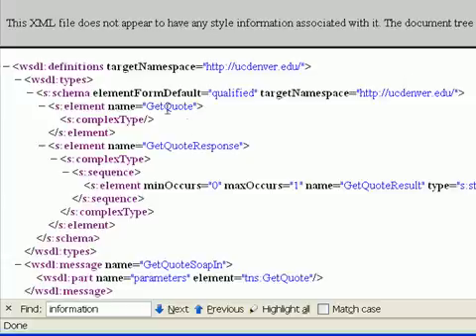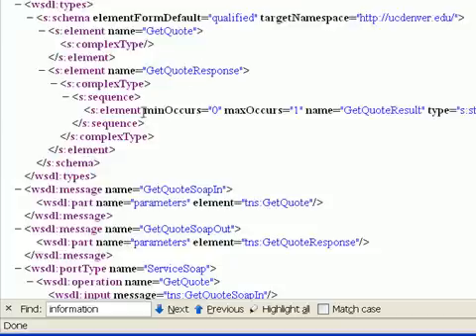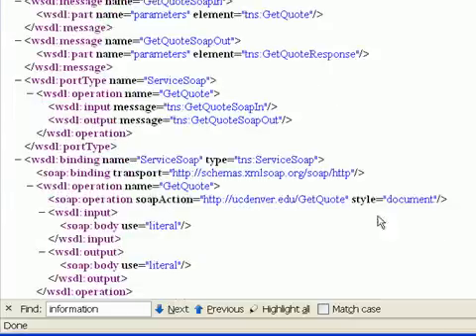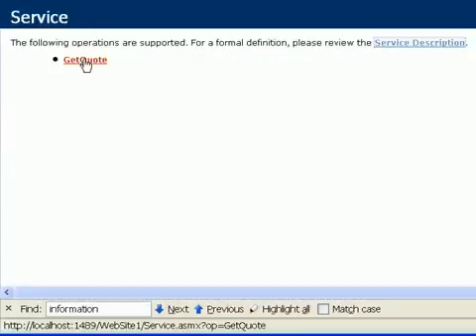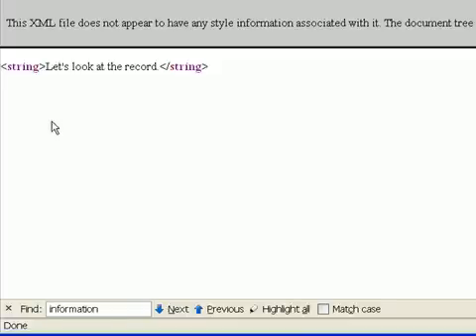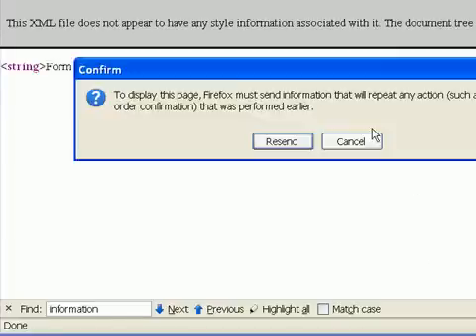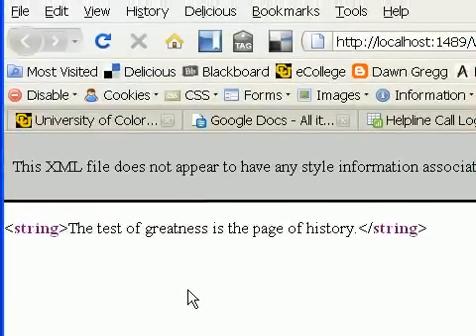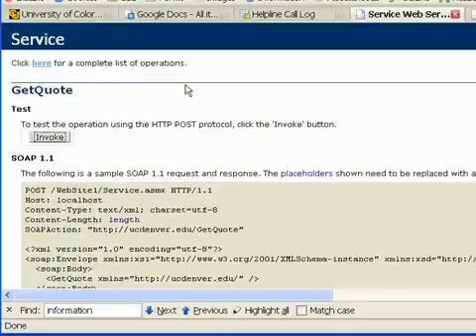Test a Web Service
Once you have created a web service in Visual Web Developer you will want to browse the service and test it to see if it works.